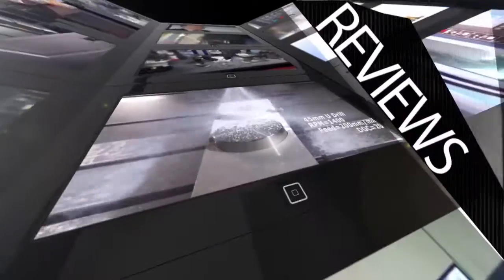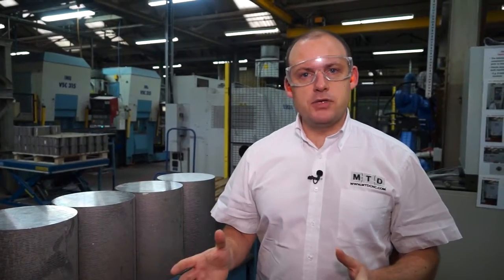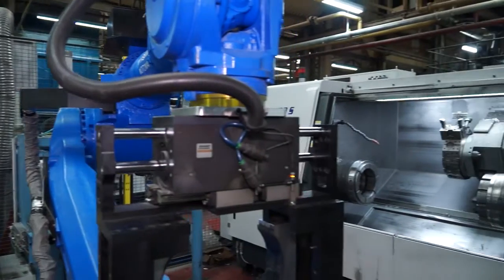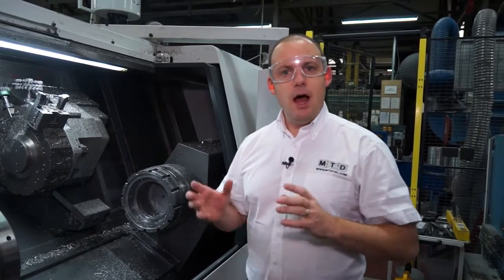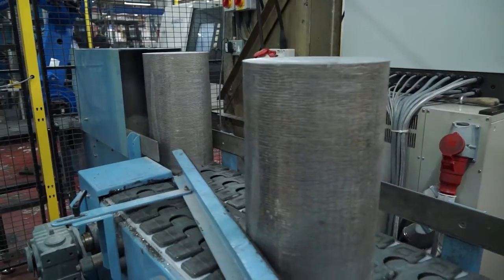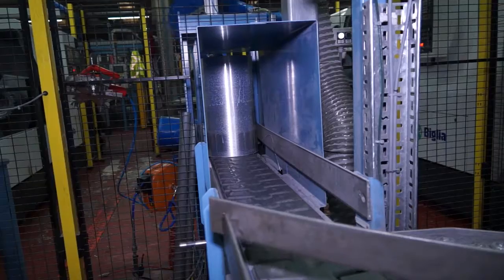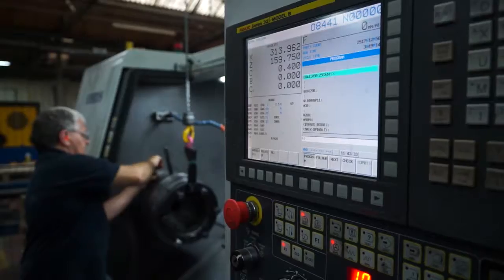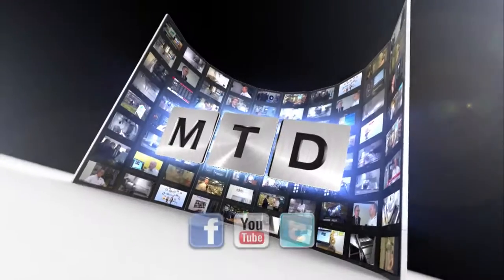Luxfer Cylinders use Hainbuch Workholding